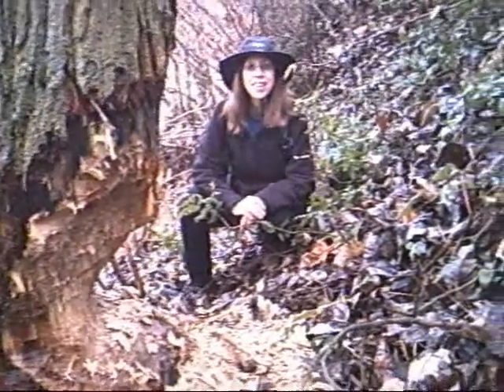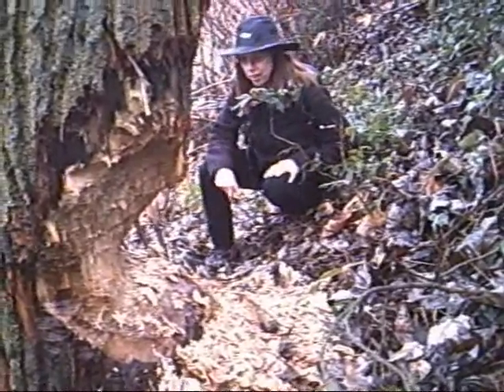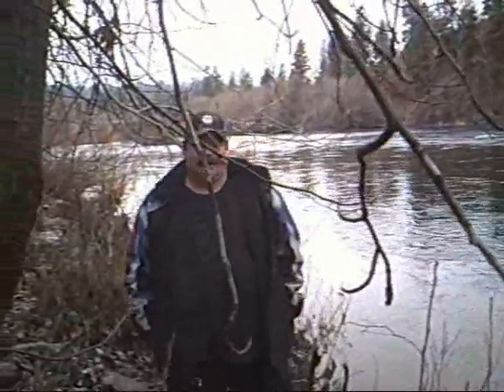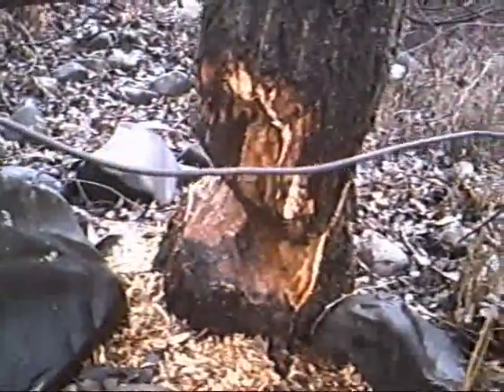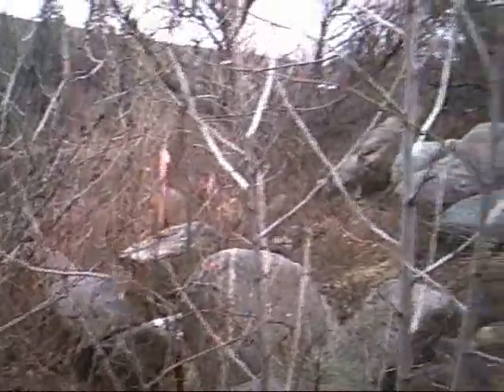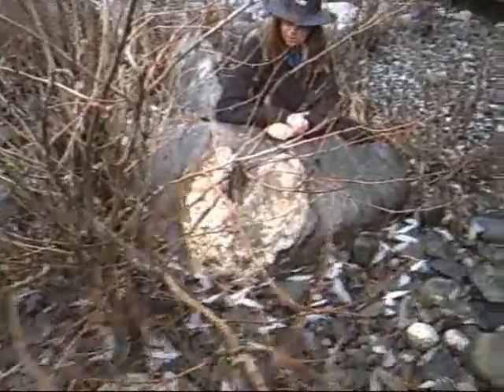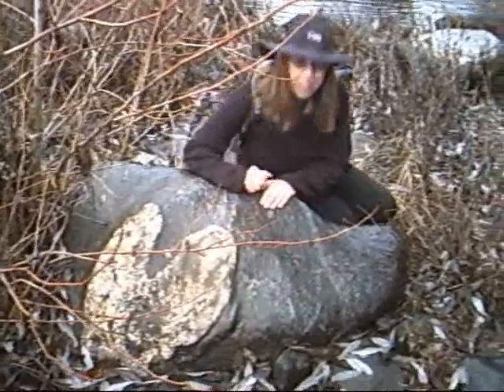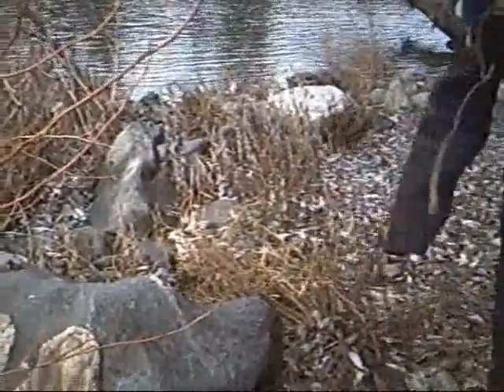Along the Spokane River.wmv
A Nature Walk
12.20.09